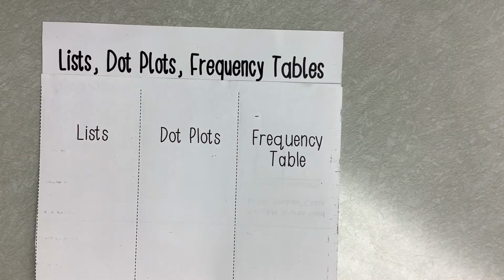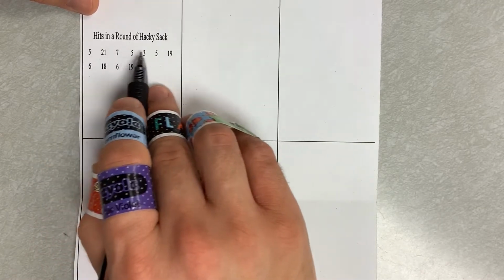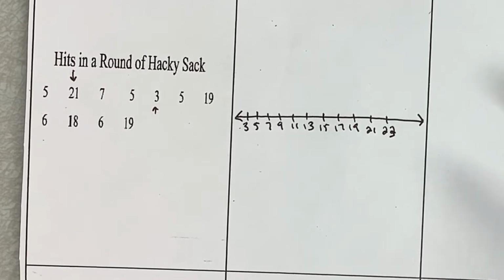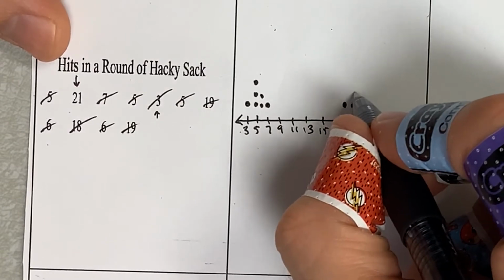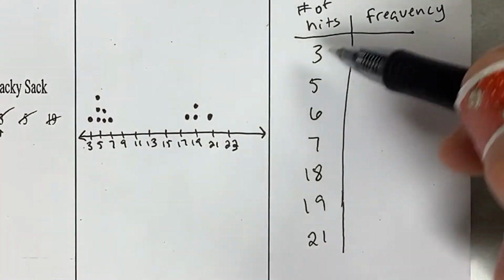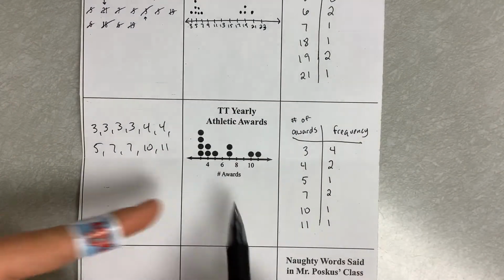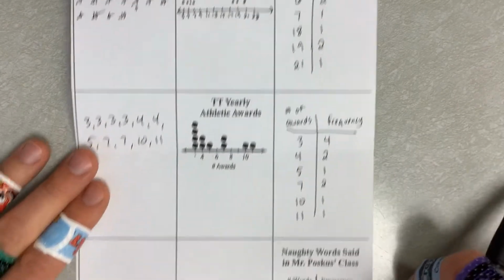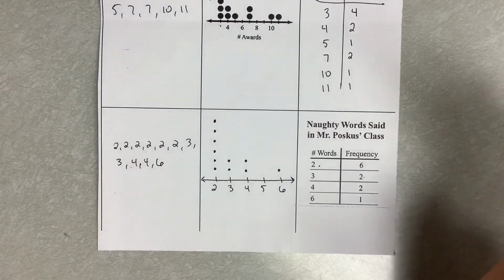Lists, Dot Plots, & Frequency Tables